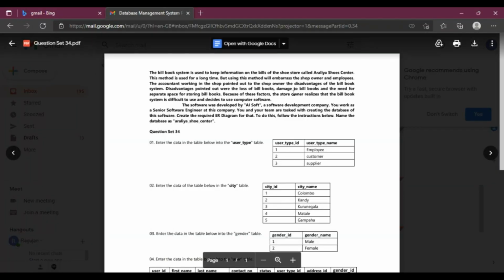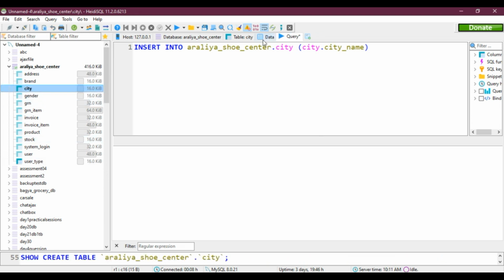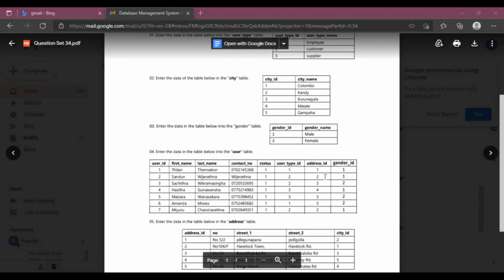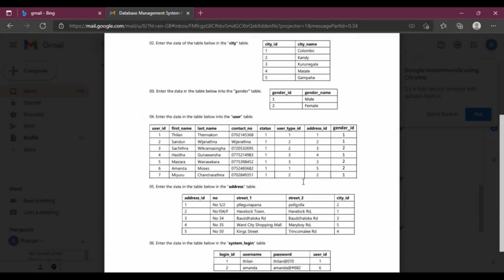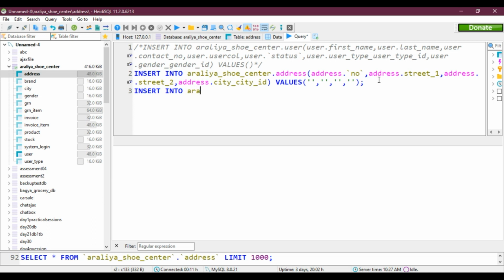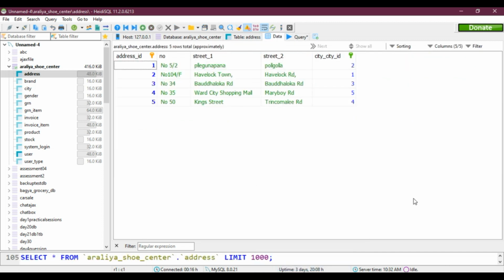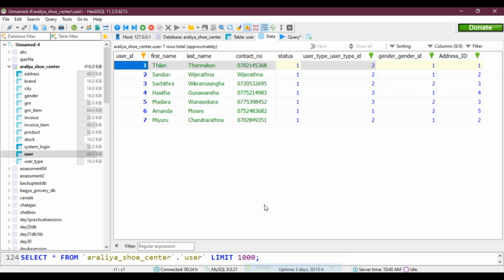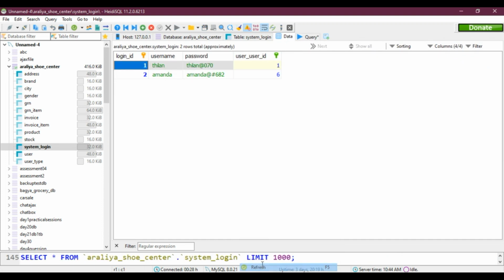DBMS Question Session 34 | 1st Year | Semester 01 | Java Institute | Ragujan Kannadhasan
Project: Create an Insert Query Statement to enter data into tables created to store the details of the users who use the software when creating Inventory Control software.